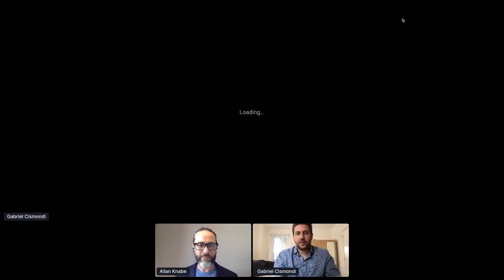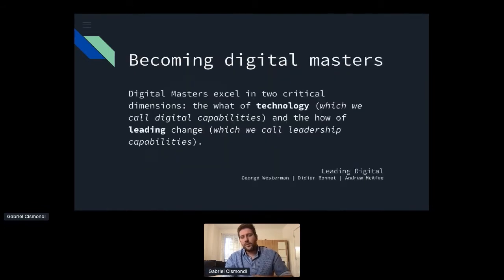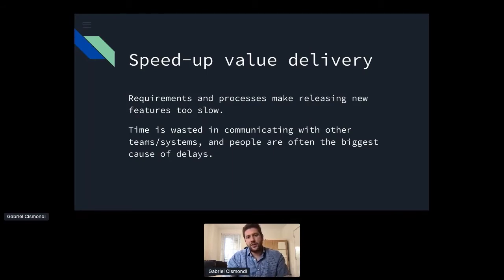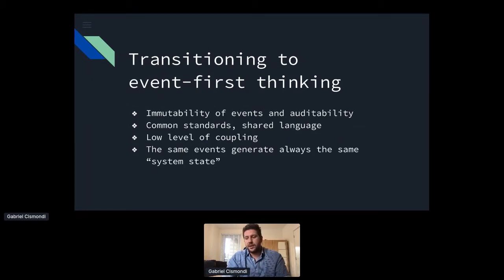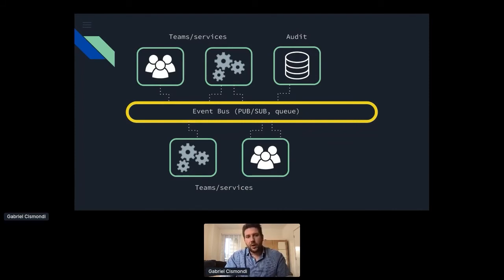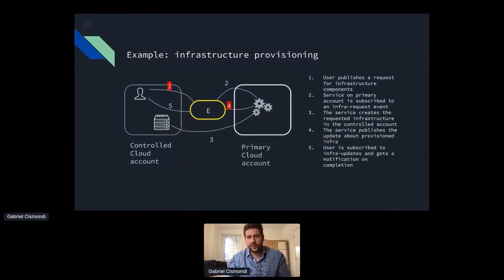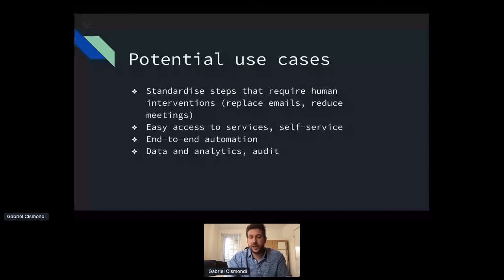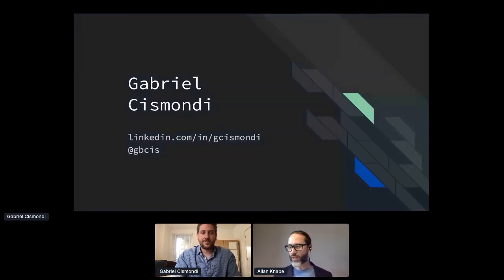Apidays LIVE Helsinki 2020 - Event-driven digital transformationGabriel Cismondi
Event-driven digital transformation
Gabriel Cismondi, Lead Engineer / Architect at HSBC